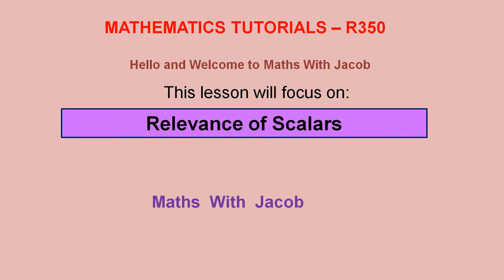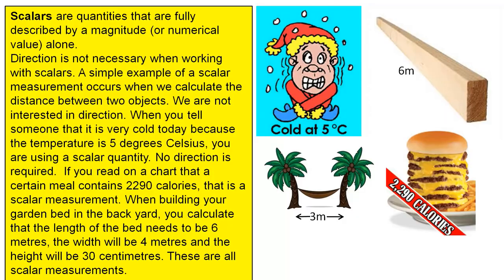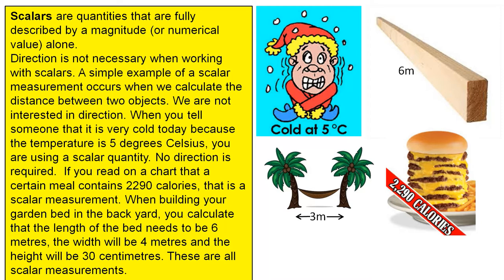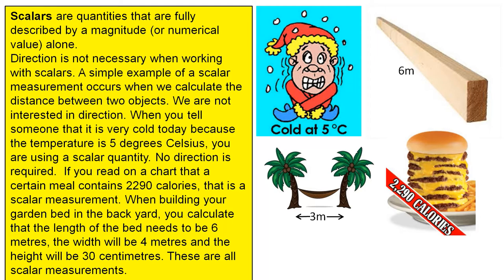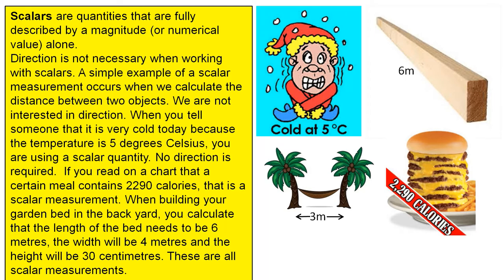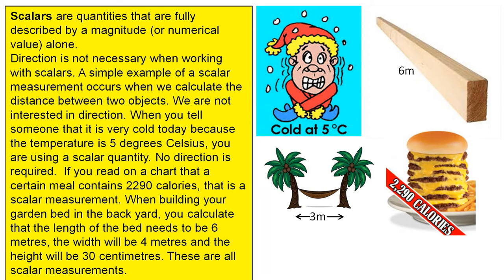Scalars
This video looks at Scalars and gives some examples to show how they occur in real life.